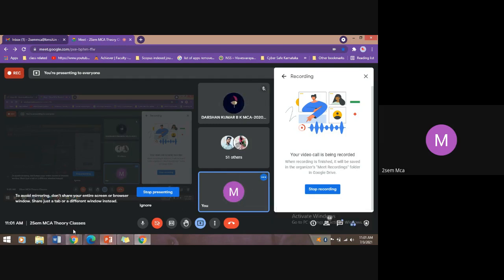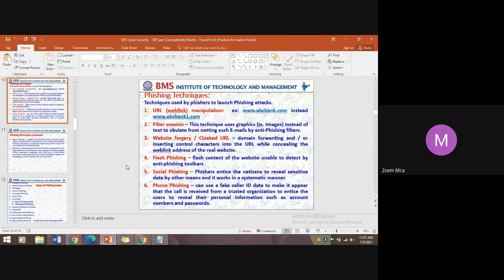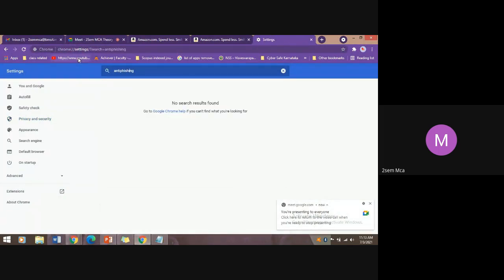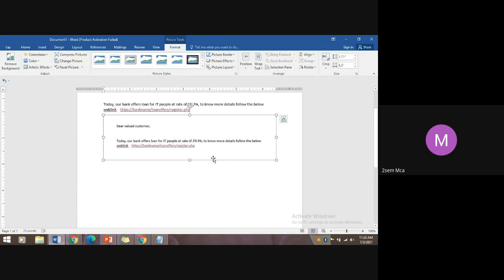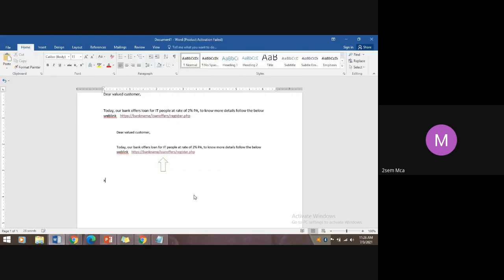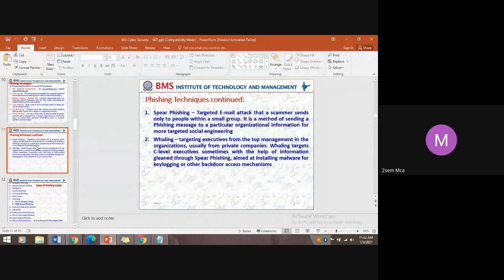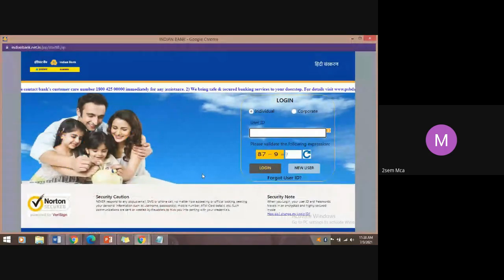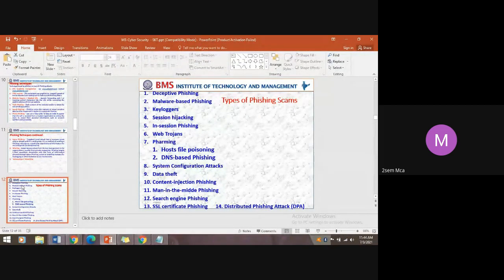M3 S4 Cyber Security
Phishing attack techniques